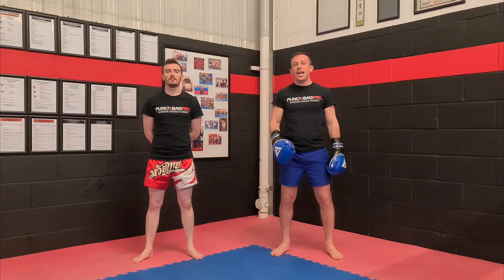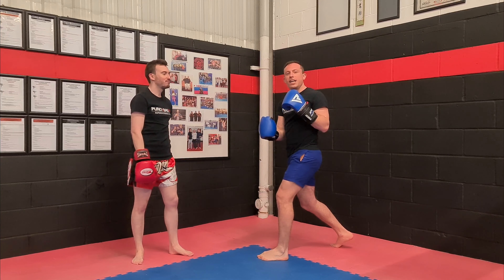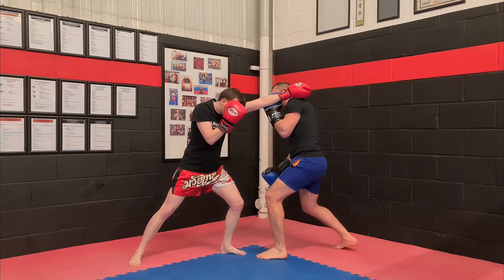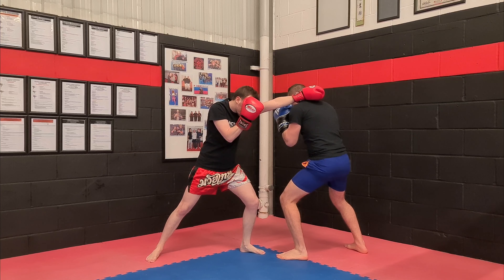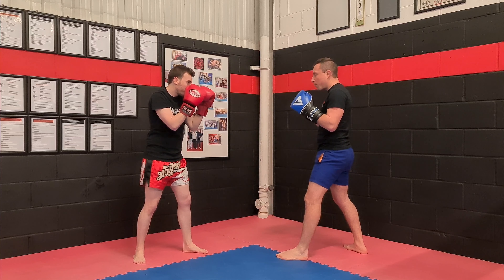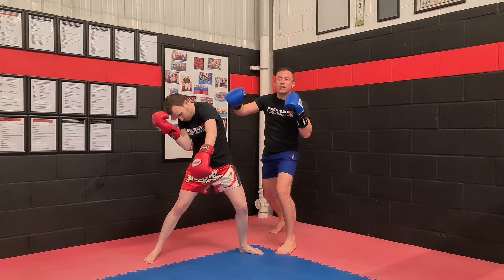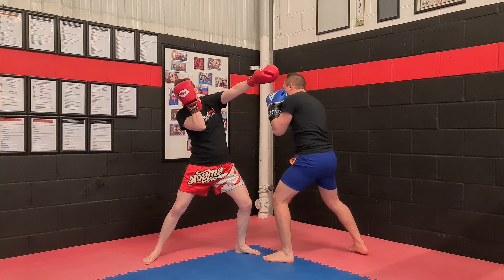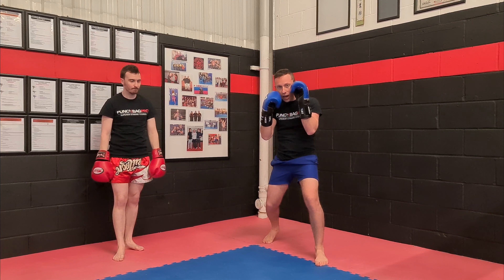Outside Uppercut | Top 25 Boxing Counters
Welcome to the Punchbagpro "Top 25 Boxing Counters" course!

In this course I will teach you how, why and when to counter your opponents Jab, Cross and Hook punches.

A boxing counter punch allows you to evade and defend your opponents shot whilst countering with your own technique for maximum damage.

You can land a counter punch by intercepting (before), simultaneously hitting (during) or following up (straight after) your opponents punch.

You can use these counters in a variety of Martial Arts including Boxing, Kickboxing, Muay Thai, MMA and more where punches are thrown.

This video is the Punchbagpro "Boxing Counter Technique" number 10 where I will teach you the "Outside Uppercut" to counter your opponents Jab.

Train this boxing counter with your partner, on your punch bag and next time you spar.

Have fun!

Punchbagpro Rich